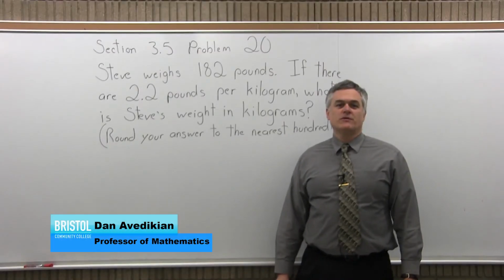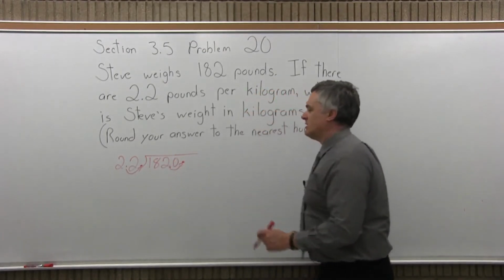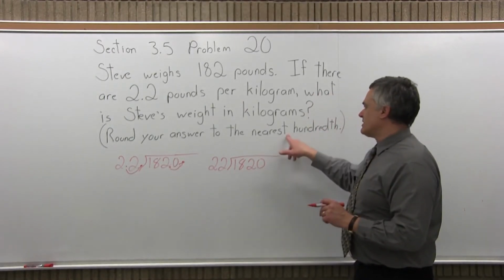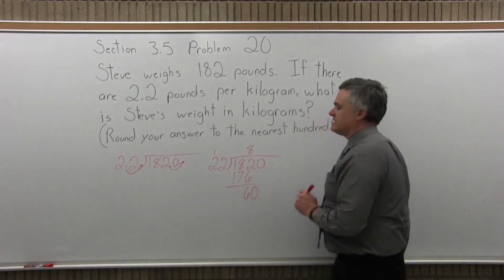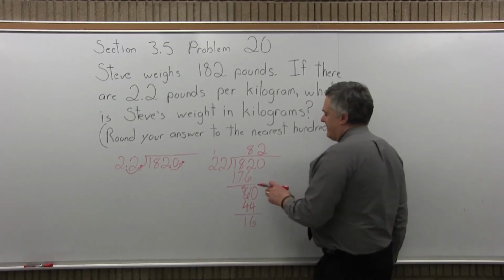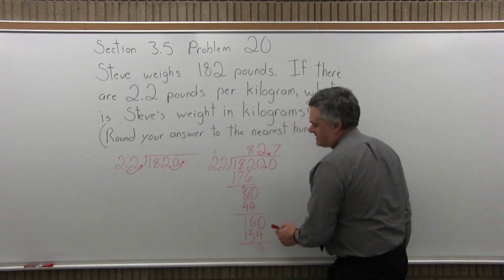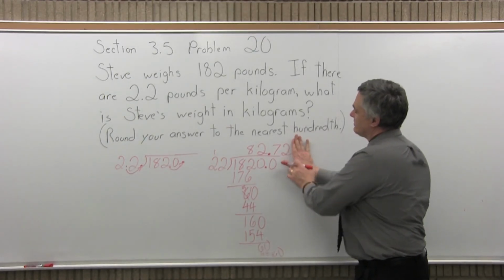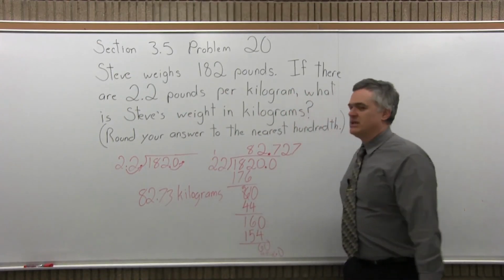MTH 060 : Section 3.5 Problem 20 - Mathematics with Dan Avedikian